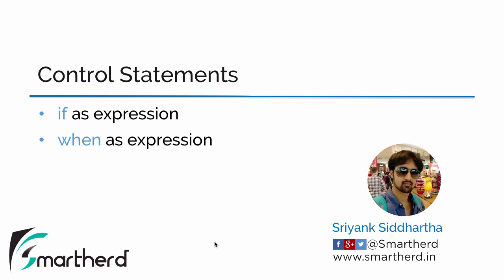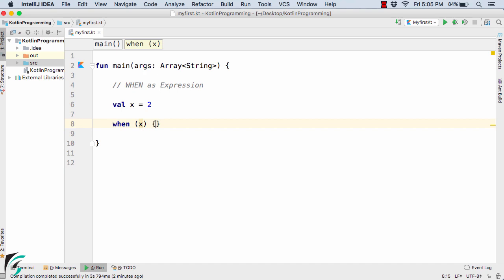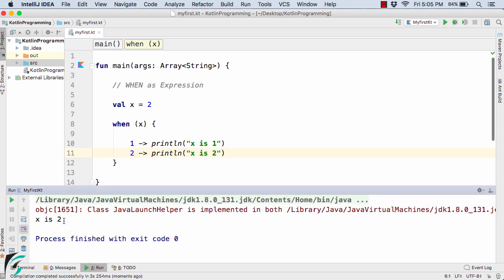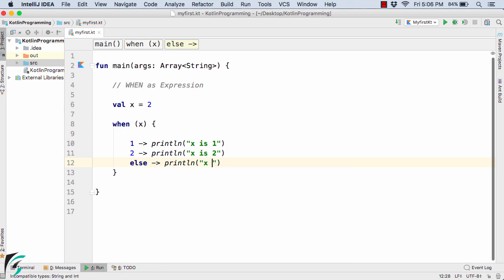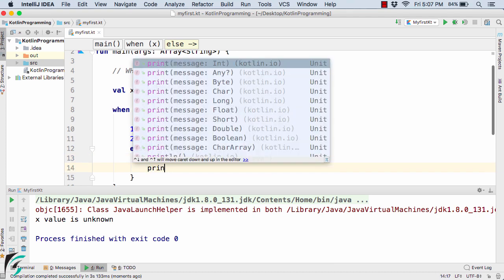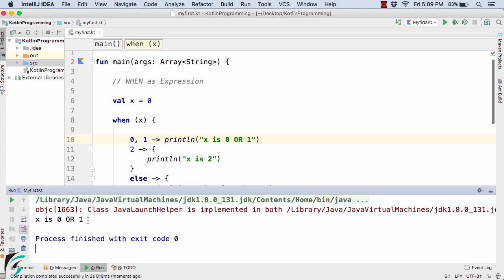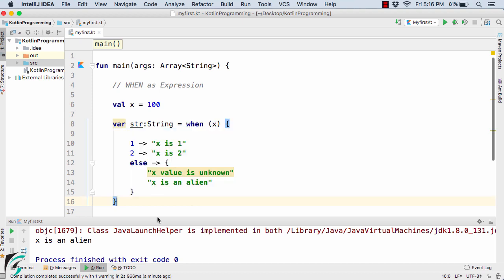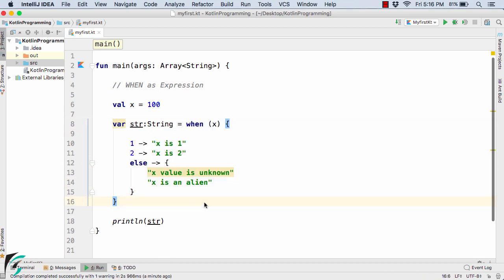Kotlin WHEN as Expression. Kotlin for Android #5.2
Kotlin tutorial for beginners. We can use WHEN statements as EXPRESSION that returns a value. WHEN is similiar to SWITCH CASE in Java and C++.